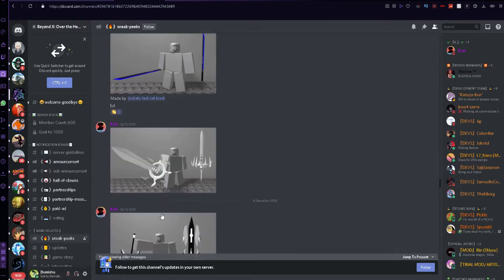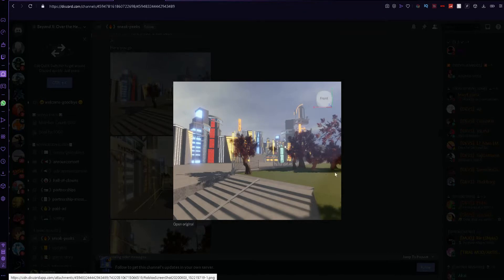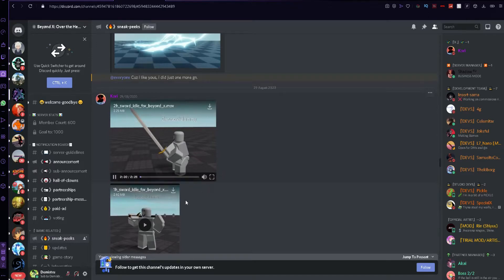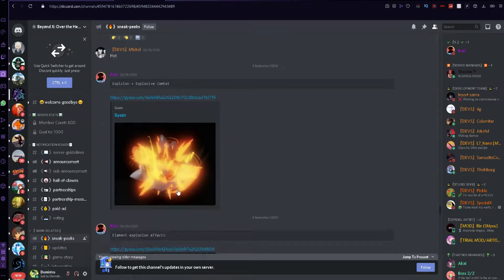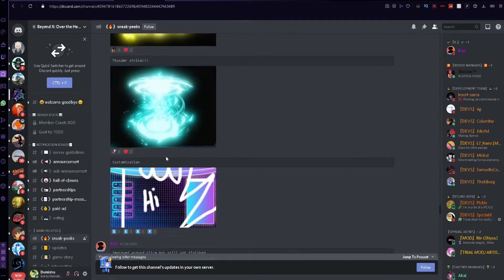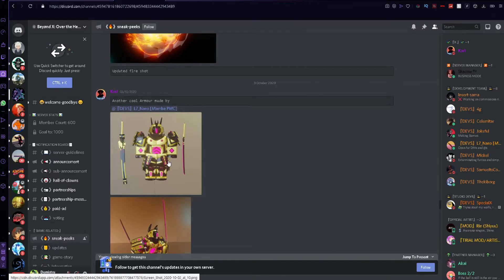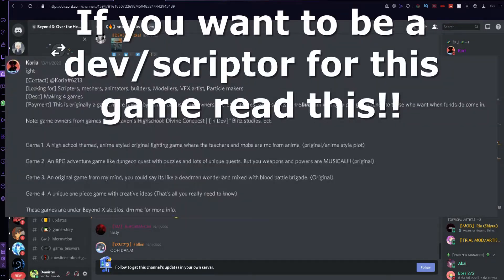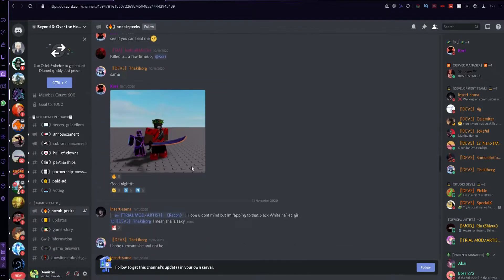New In Dev Fire game just popped out... | Beyond X Over Heaven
What's up guys, and im back again TTTODAYYY to showcase the sneek-peaks of this amazing game and it's AMAZING.

What is Roblox : Roblox is a game creation platform which allows players to create their own games using its proprietary engine, Roblox Studio. Games are coded under an Object Oriented Programming system utilizing the programming language Lua to manipulate the environment of the game.[6] Users are able to create game passes, which are purchasable content through one-time purchases, as well as microtransactions through developer products. Developers on the site exchange robux earned from various products on their games into real world currency through the Developer Exchange system.[7] A percentage of the revenue from purchases is split between the developer and Roblox Corporation.[8][9]